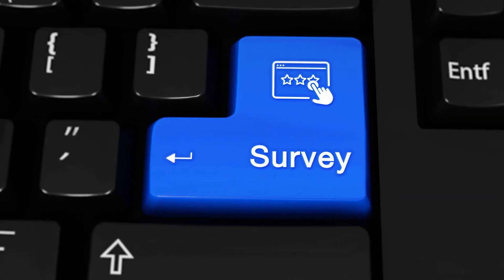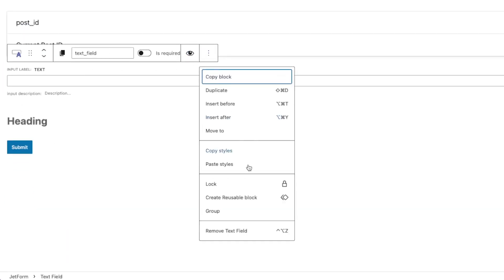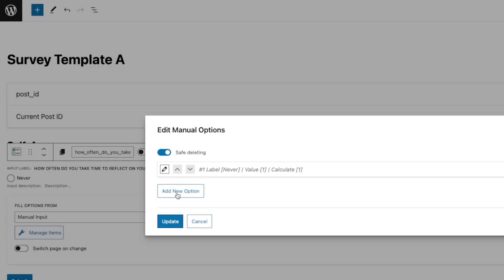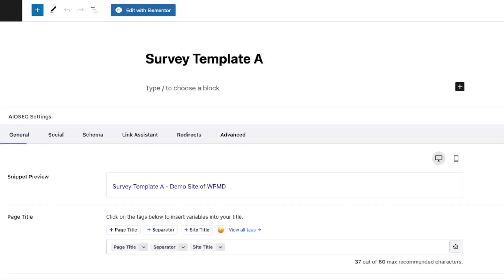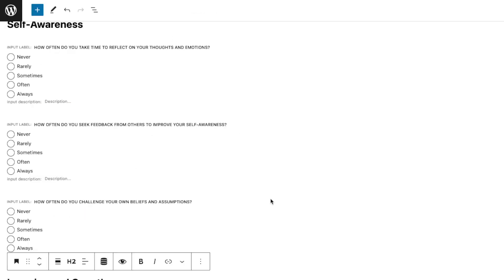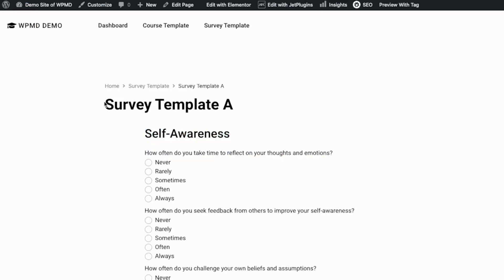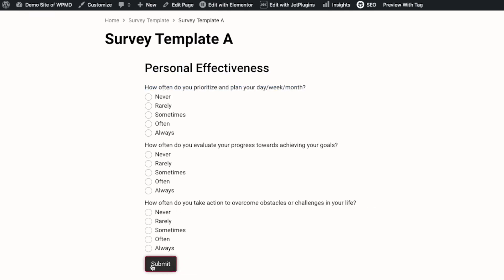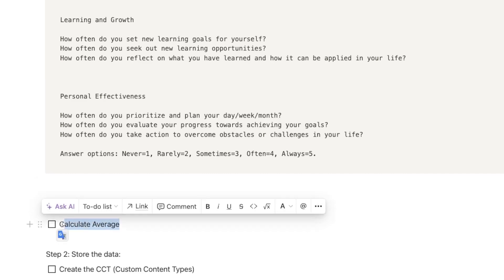Creating a Survey with JetForm Builder for WordPress (Step-by-Step Guide)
In this video, Danica walks you through the process of creating a survey using JetForm Builder for your WordPress site. Learn how to design survey questions, divide them into categories, and set up page breaks for a smooth user experience.

What You’ll Learn:

• How to create survey questions in JetForm Builder
• Adding radio field options with values
• Dividing your survey into categories and pages
• How to make certain questions required
• Using Elementor to embed your survey
• Formatting tips and best practices for survey design

⏱️ Timestamps:
0:00 – Introduction: Overview of creating surveys with JetForm Builder
1:15 – Setting up Survey Questions
3:45 – Adding Multiple Choice Options
6:00 – Using Page Breaks for Multiple Pages
7:30 – Making Questions Required
9:00 – Previewing the Survey in Elementor